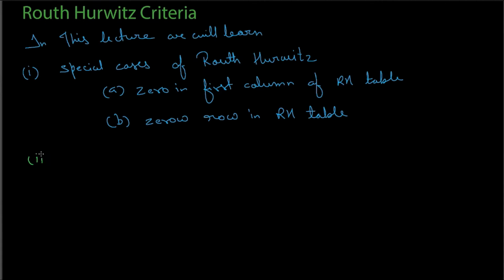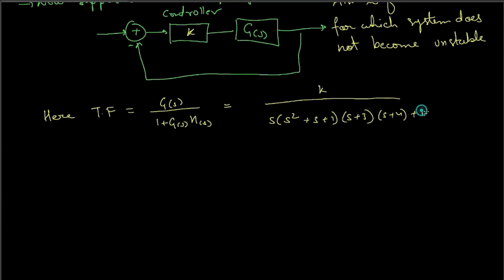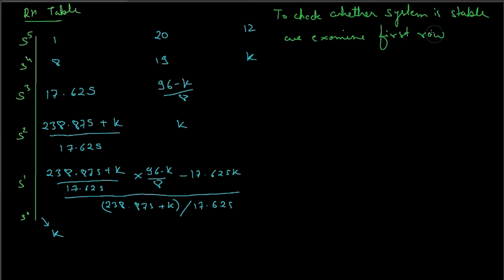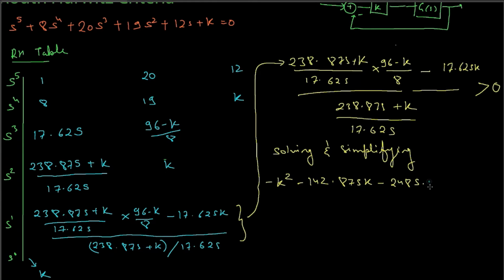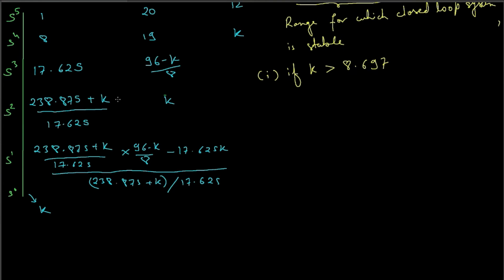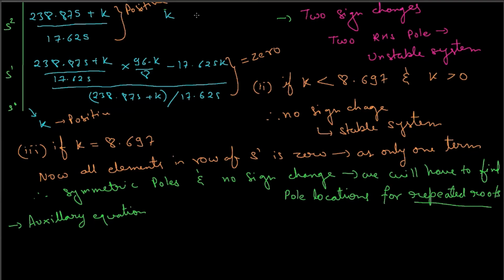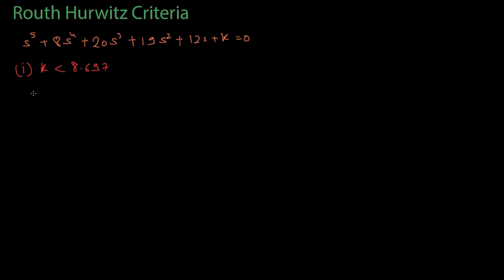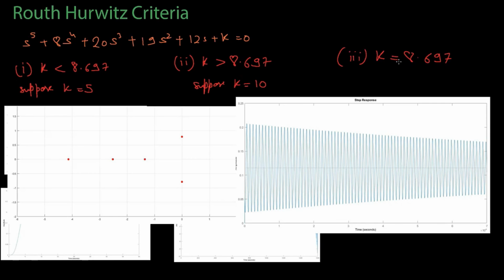Control system - Routh Hurwitz 5 - system gain value calculation GATE / IES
In this video we will see how to calculate gain value of a system using Routh Hurwitz criteria.
We will see how the system response value changes for different gain value using Matlab